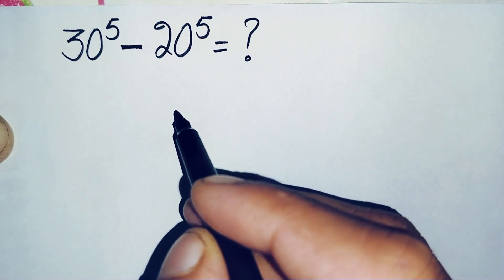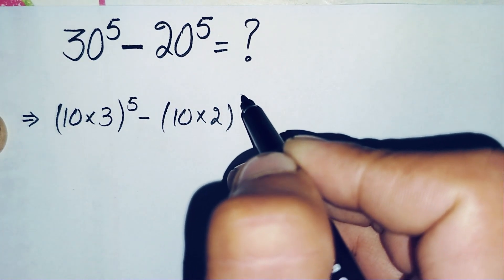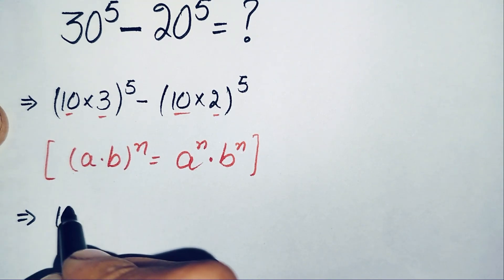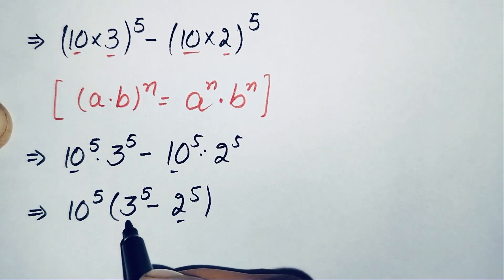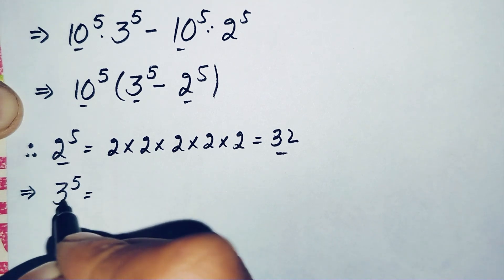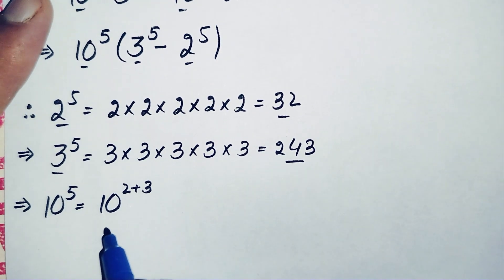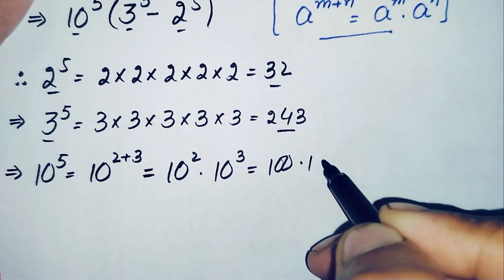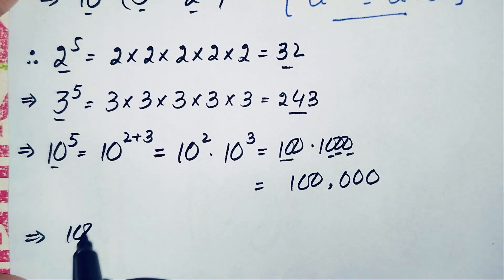Germany | Can you solve this? || Math Olympiad Problem